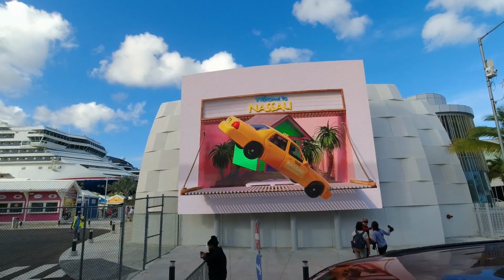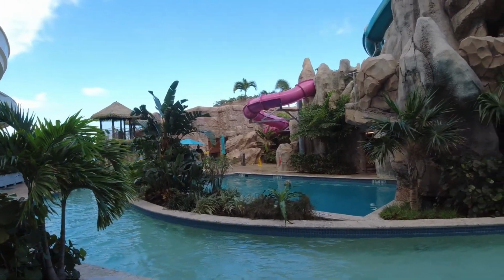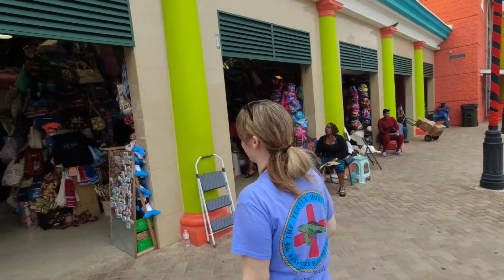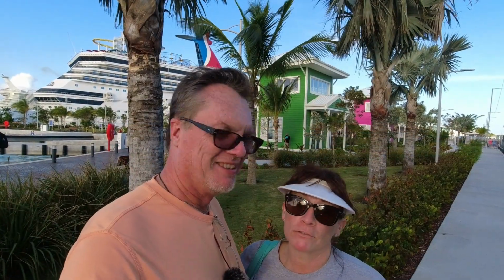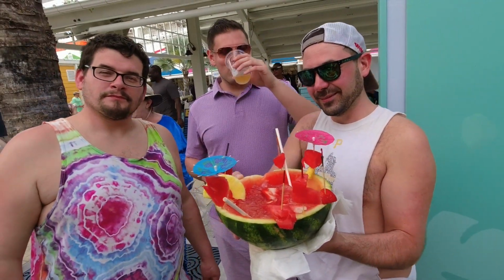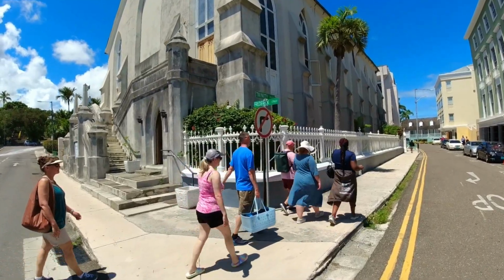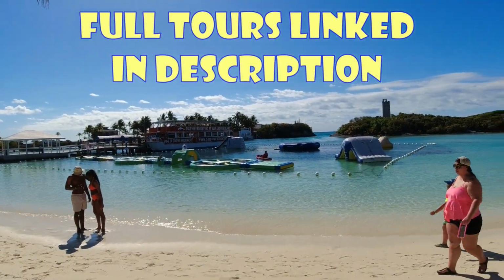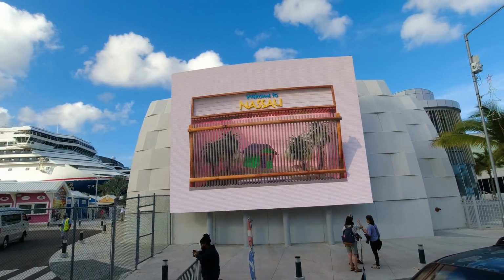Nassau Bahamas Top Ten Things To Do - We Did All These in Nassau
If your cruising into Nassau or staying n Nassau Bahamas, these are the top 10 things to see in do in Nassau. We have did them all of these, not like other channels that just guess what to do. WE DID ALL OF THEM.
Experience the Bahamas and get off the ship. And many of the things on this list are free and you can do many of them in one day. Be sure to watch all my videos on these excursions and I have links to watch them below. And check out our Viator page to book these tours which is what we do. You will save alot of money by booking through our Viator and not booking on the ship.

OUR VIATOR STORE TO FIND ALL OUR NASSAU TOURS

All Our Youtube videos on Nassau shown in video